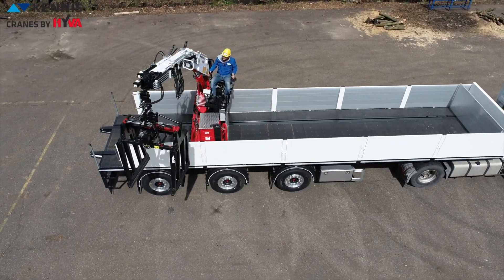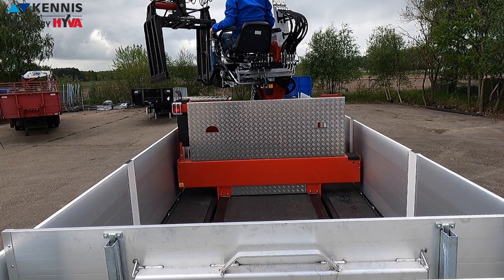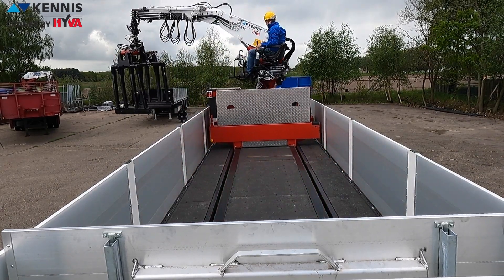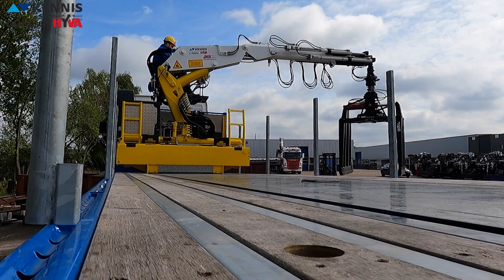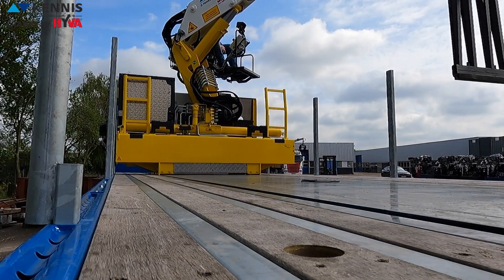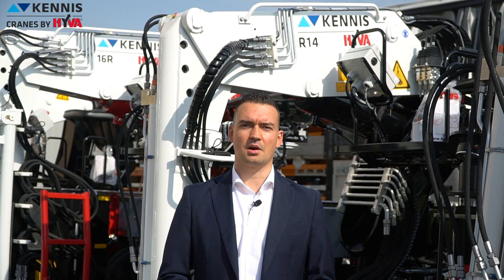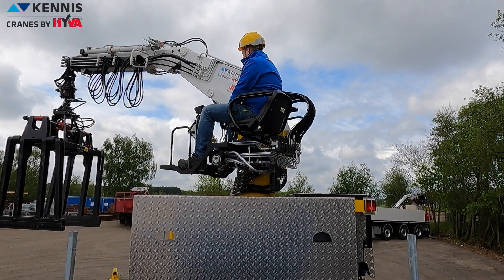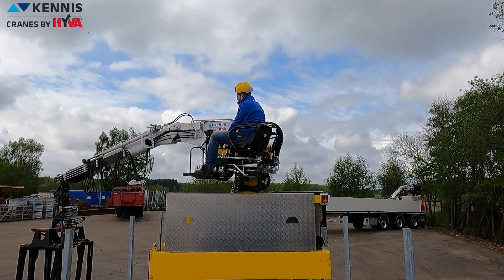KENNIS rolloader crane - the best concept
ROLLOADER CRANES
Kennis Cranes by Hyva bring innovation, precision and efficiency together, while helping to reduce environmental impact in operation. No matter what type of load, Kennis Rolloader cranes will always be able to move, and set the load down at the best required position. Kennis rolloader cranes are specifically designed for heavy load/ unloading needs demanded for the short haulage transportation in the construction industry. Leading a pioneering role in the field of electrification, Kennis E-power cranes are the latest high-performance innovation, maintaining the best advantages in service and payload.